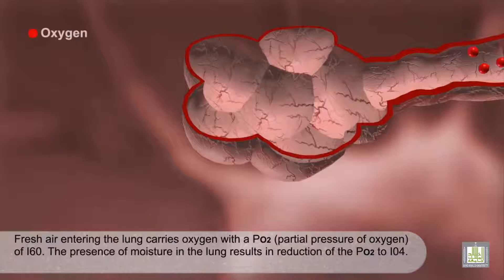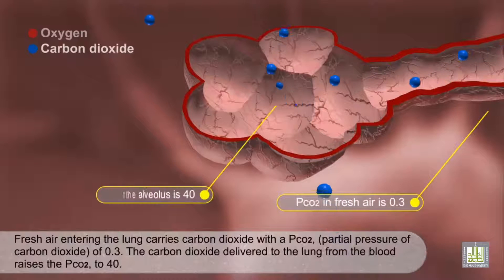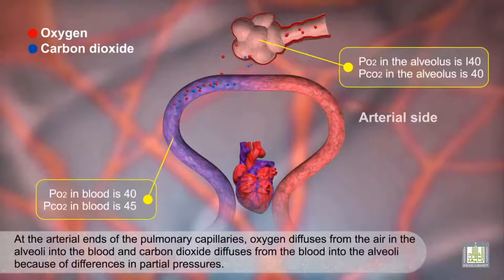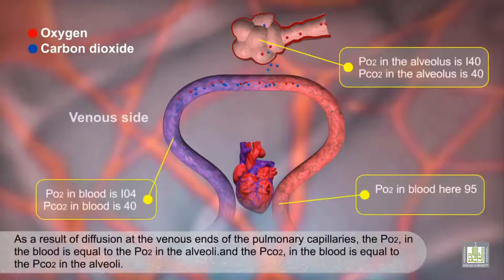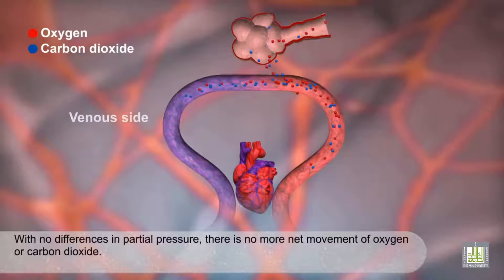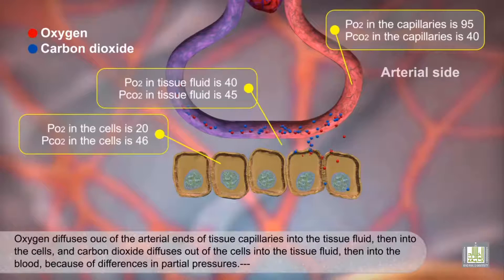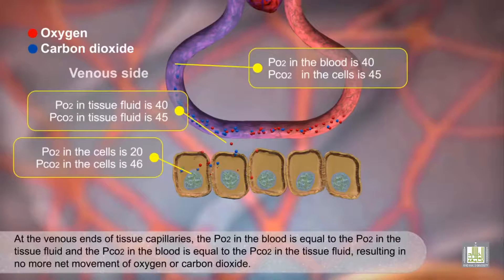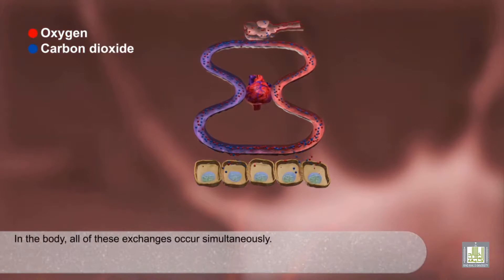تبادل الغازات والضغوط الجزئية - رسوم متحركة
تبادل الغازات عبر الأسطح التنفسية

يُعزز تركيب أي سطح تنفسي (الرئتان، الخياشيم، القصبة الهوائية) مساحته السطحية لزيادة انتشار الغازات. ونظرًا للعدد الهائل من الحويصلات الهوائية (حوالي 300 مليون في كل رئة بشرية)، فإن مساحة سطح الرئة كبيرة جدًا (75 مترًا مربعًا). وتزيد هذه المساحة السطحية الكبيرة من كمية الغاز التي يمكن أن تنتشر داخل الرئتين وخارجهما. كما أن الأسطح التنفسية رقيقة للغاية (عادةً ما تكون بسمك خلية واحدة فقط)، مما يُقلل المسافة التي يجب أن يقطعها الغاز عبر السطح.

المبادئ الأساسية لتبادل الغازات
يحدث تبادل الغازات أثناء التنفس بشكل رئيسي من خلال الانتشار. والانتشار هو عملية يتم فيها نقل الغازات من خلال تدرج التركيز. تنتقل جزيئات الغاز من منطقة ذات تركيز عالٍ إلى منطقة ذات تركيز منخفض. ويخضع الدم، الذي يحتوي على تركيز منخفض من الأكسجين وتركيز مرتفع من ثاني أكسيد الكربون، لتبادل الغازات مع الهواء في الرئتين. يحتوي هواء الرئتين على تركيز أكسجين أعلى من تركيز الدم الخالي من الأكسجين، وتركيز أقل من ثاني أكسيد الكربون. يسمح هذا التدرج في التركيز بتبادل الغازات أثناء التنفس.

الضغط الجزئي هو مقياس لتركيز المكونات الفردية في خليط من الغازات. الضغط الكلي للخليط هو مجموع الضغوط الجزئية لمكوناته. يتناسب معدل انتشار الغاز طرديًا مع ضغطه الجزئي داخل الخليط الكلي.